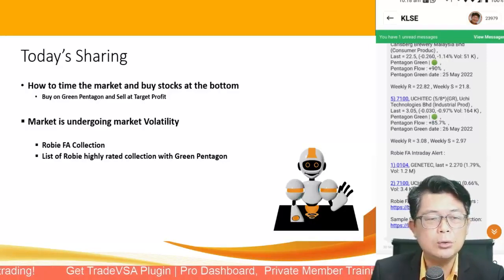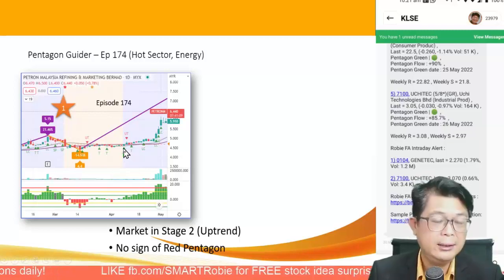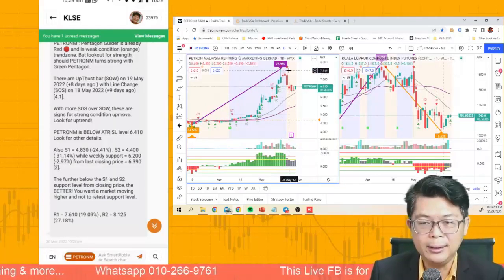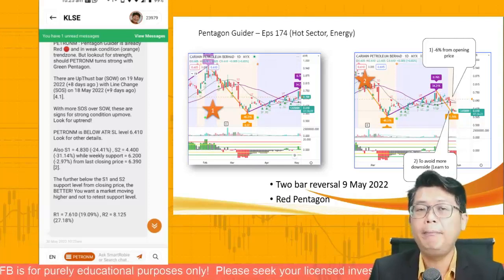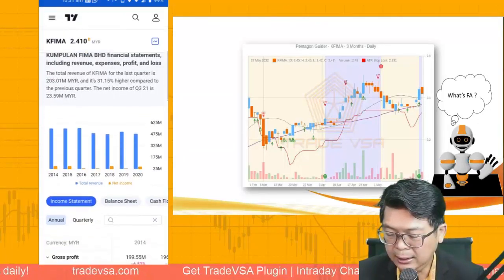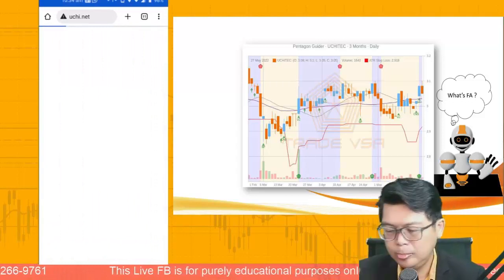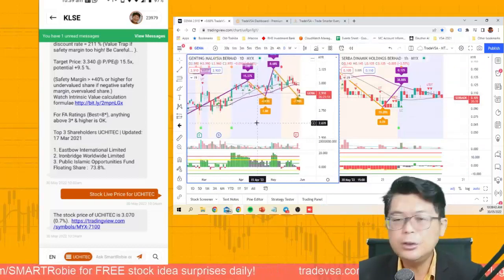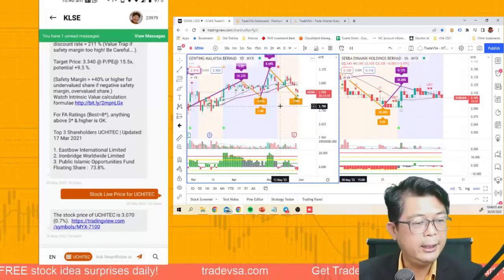(30-May) How to time the market and buy stocks at the bottom, SMARTRobie Trade Ideas | EP175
In this video, you'll learn how to time the market and buy stocks at the bottom. You'll also learn about different indicators like Green & Red Pentagon that you can use to help you make informed investment decisions.
So if you're looking to get started in stock trading, or simply want to improve your skills, this video is for you!

Upgrade to Become a Members and Enjoy many benefits...

Also Stay updated with Breakfast Show (every Mon & Wed, except Tues) providing you with DAILY KLSE headlines, news analysis and stock ideas!

Stock Market Assistant Readily to Trade with you and we'll both enjoy free credits!

- FREE stock trade idea surprises
- 9.30 nightly, Mon & Fri for Stock Analysis and Review on FB LIVE.